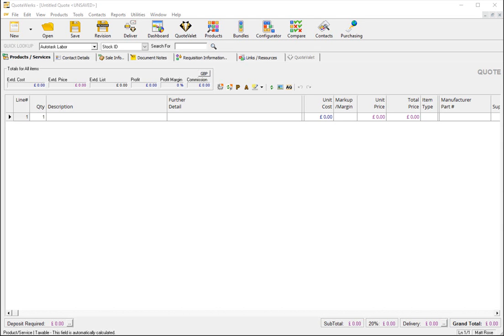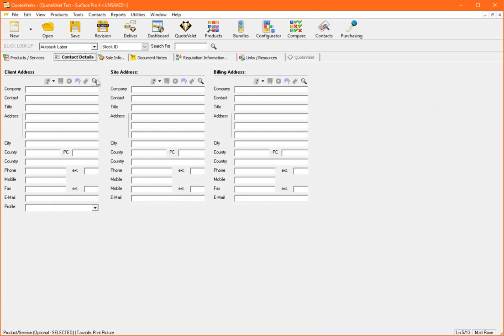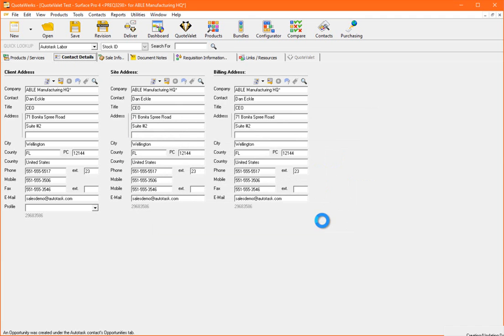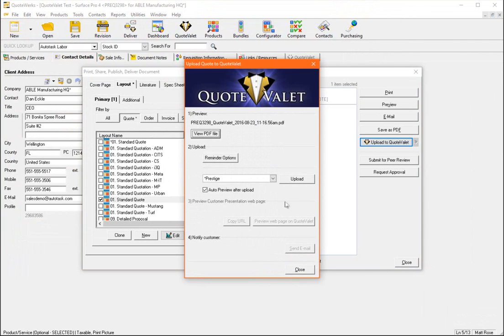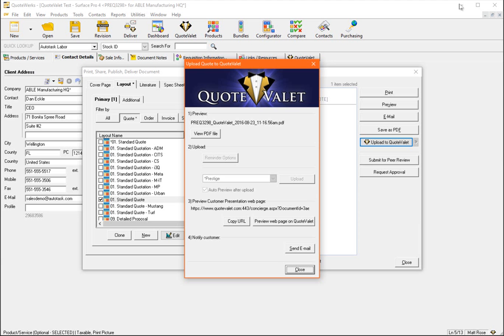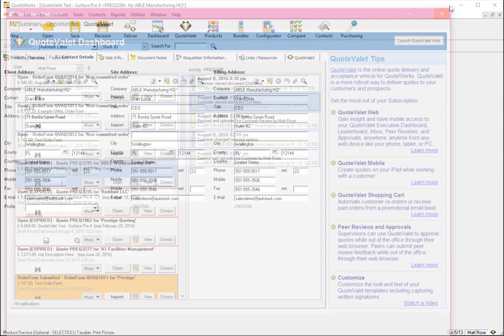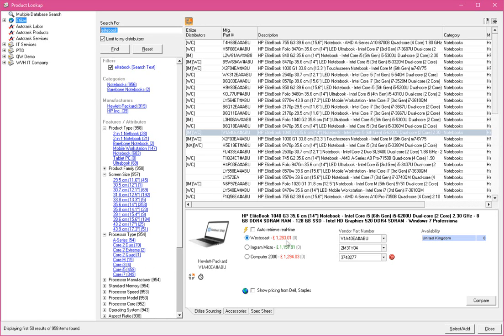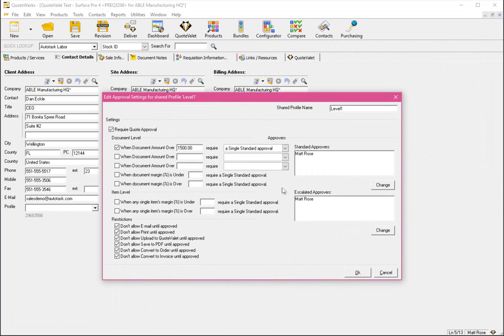QuoteWerks Crash Course - Prestige Quoting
This is a crash course for QuoteWerks showing off some of the key features, with a bit of the Autotask integration.